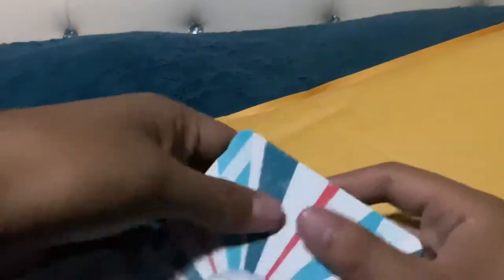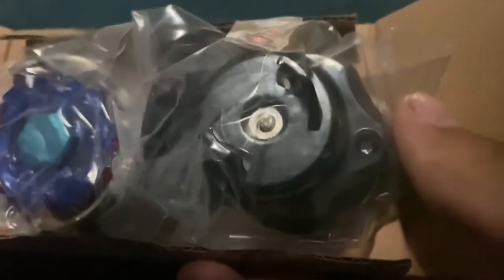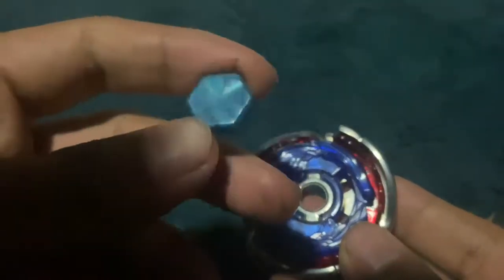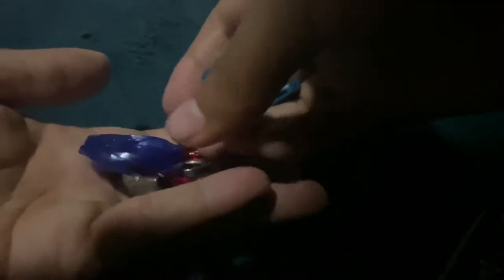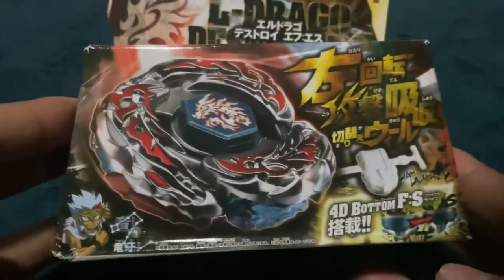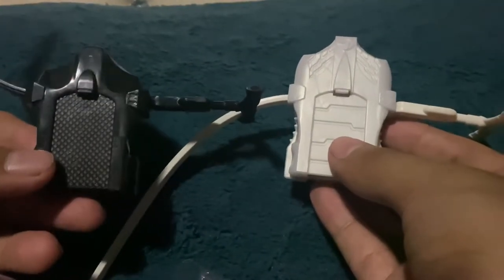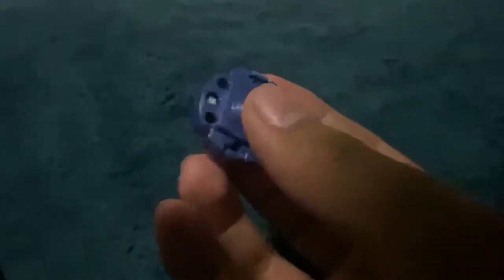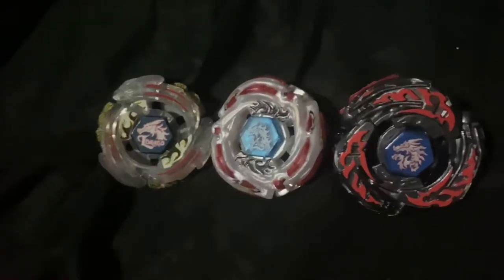[FOR THE OG’s] BeyBlade Metal Fight Unboxing’s